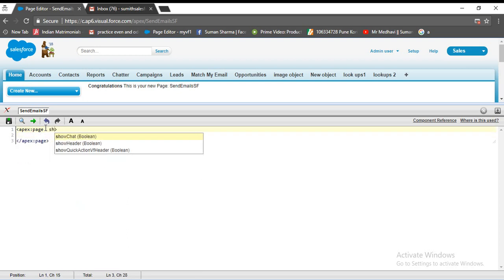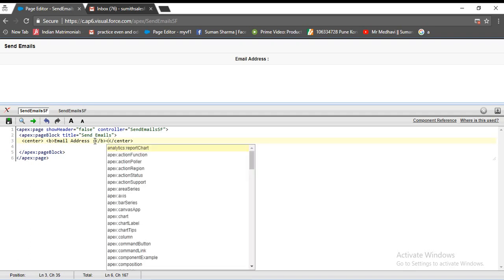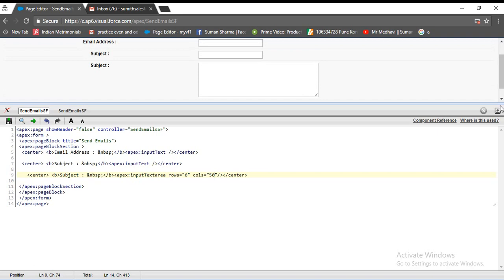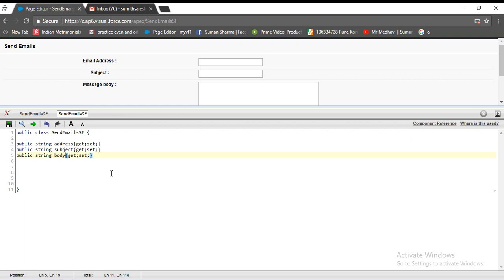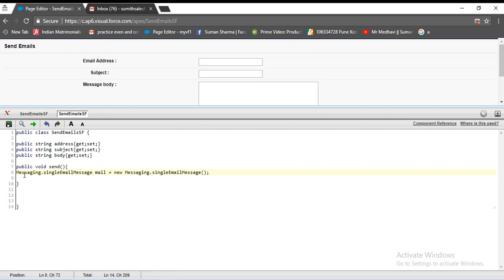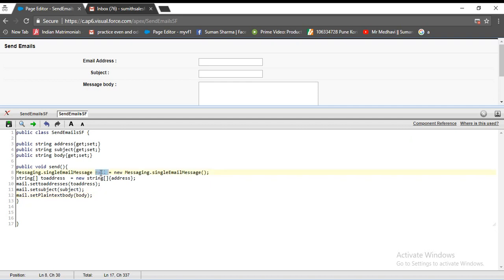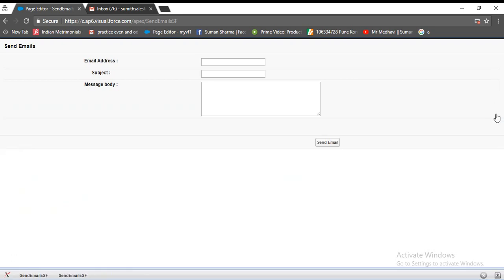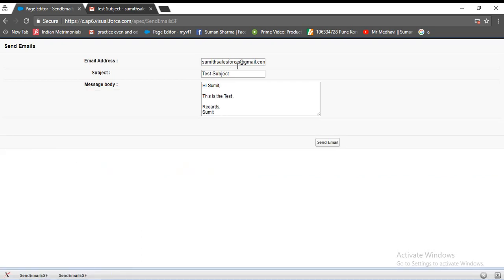Send Emails from salesforce